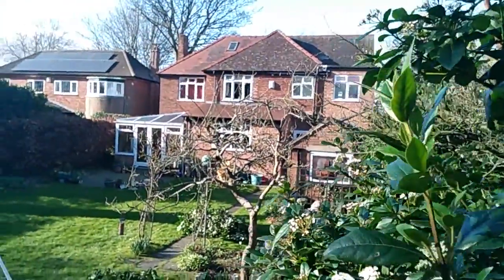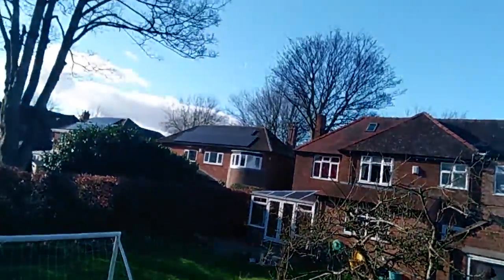Up stepladder in back garden